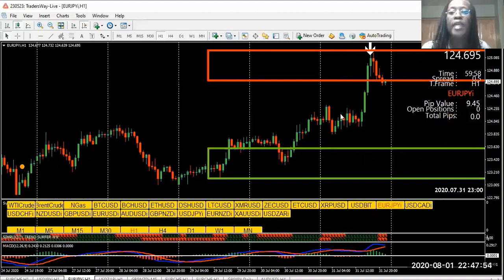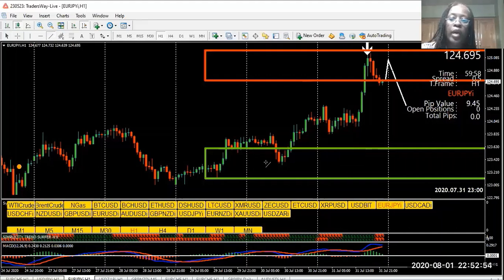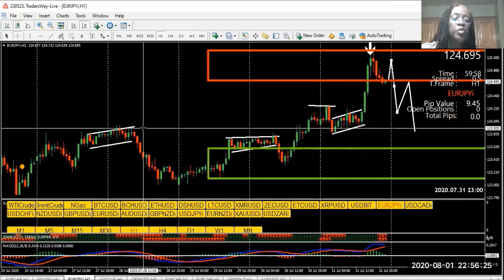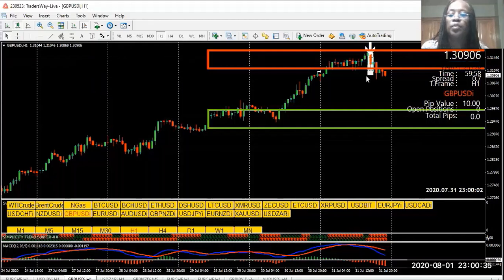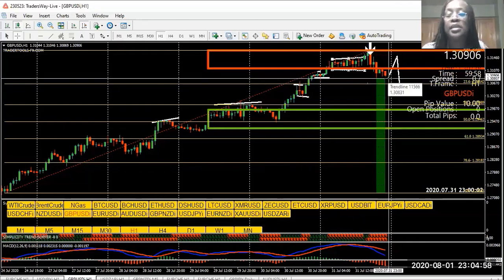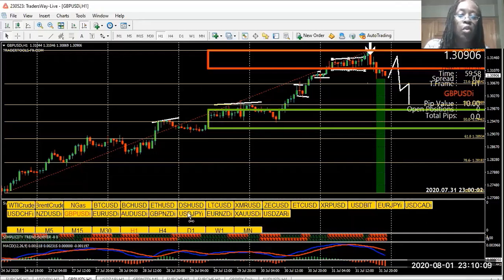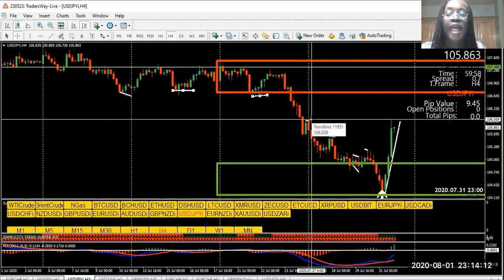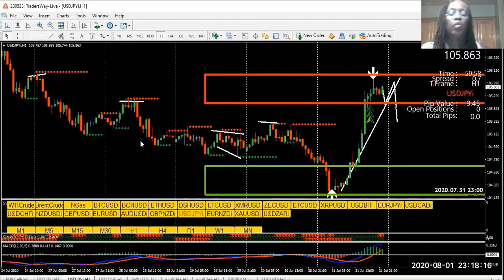TRIPLE ARROWS: MARKET STRUCTURE ANALYSIS